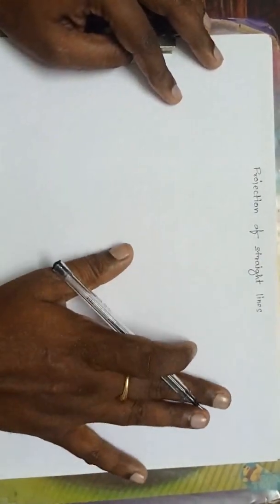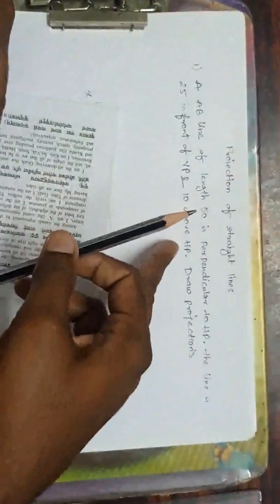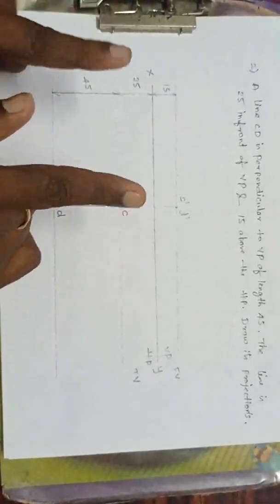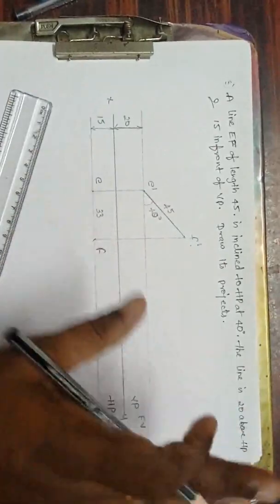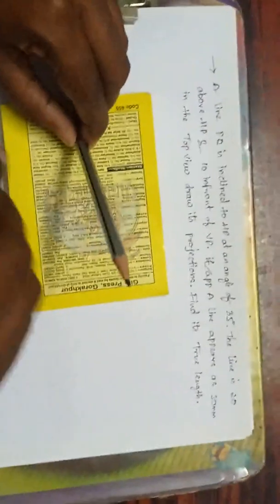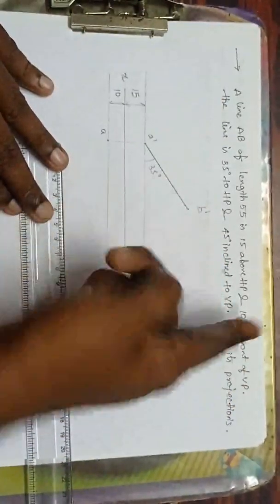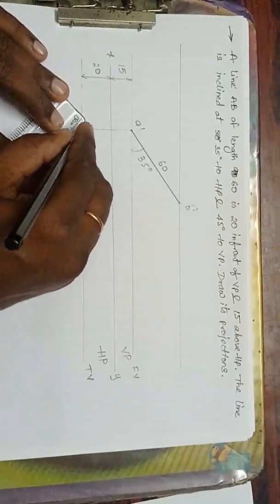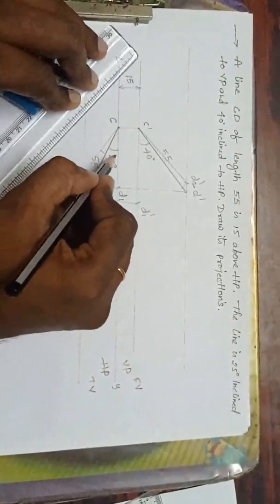Projections of straight lines